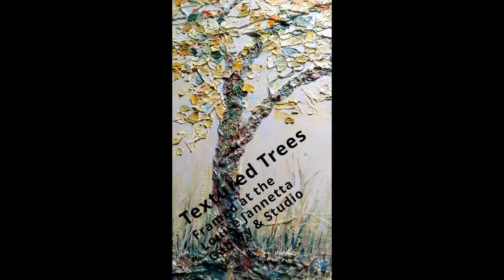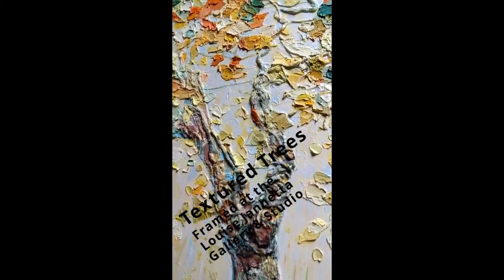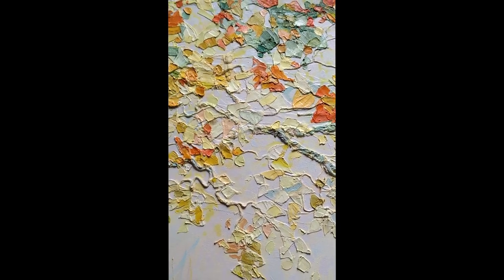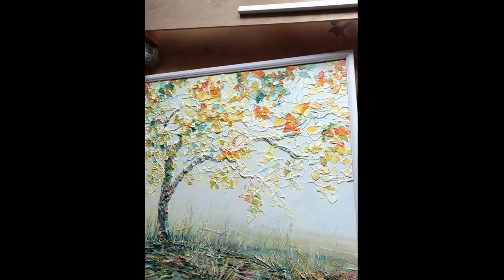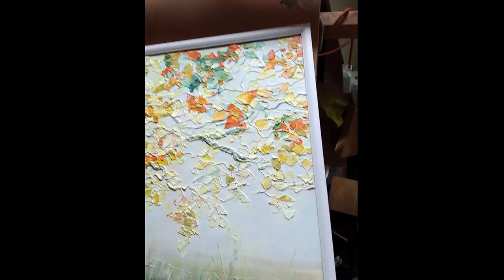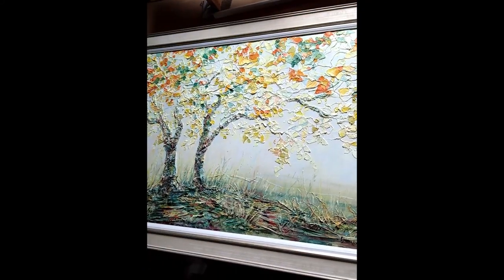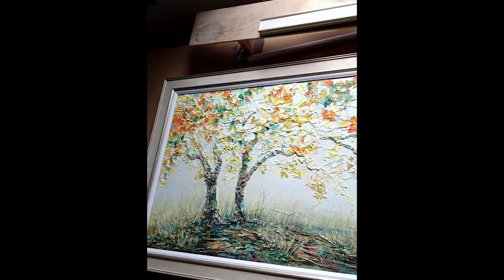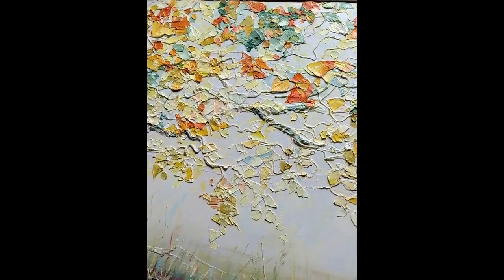video of Textured Trees Framed at the Louise Jannetta Gallery & Studio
Just showing you how the paintings are transformed by a good frame X